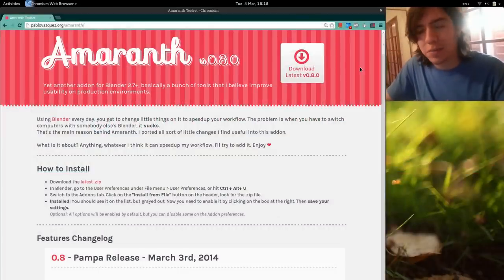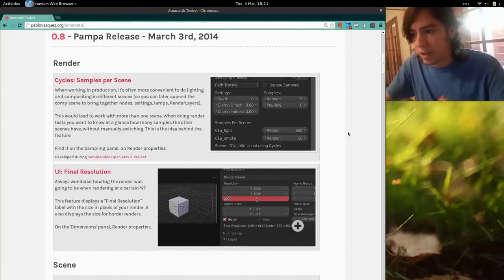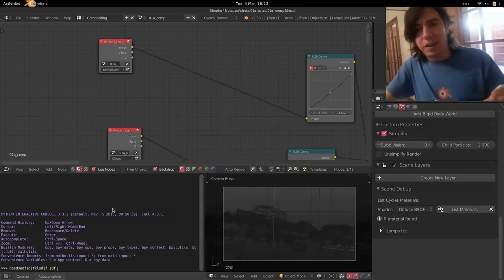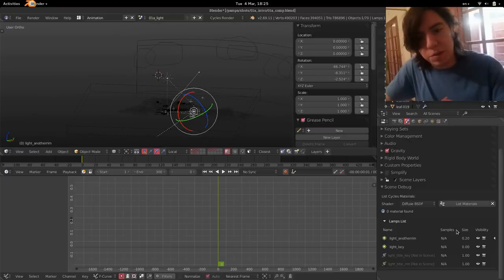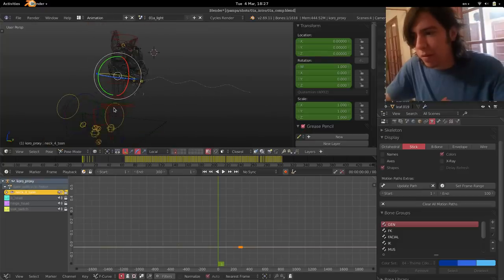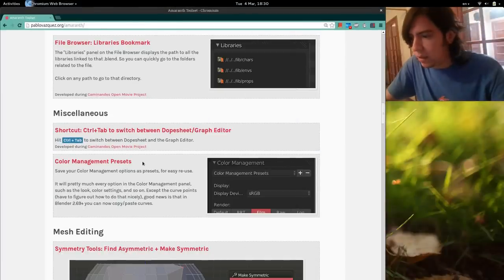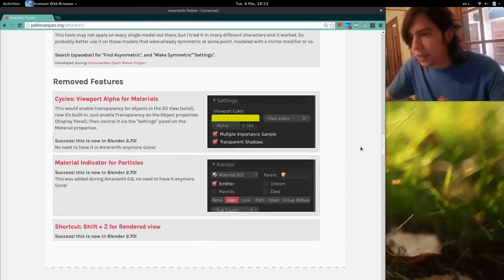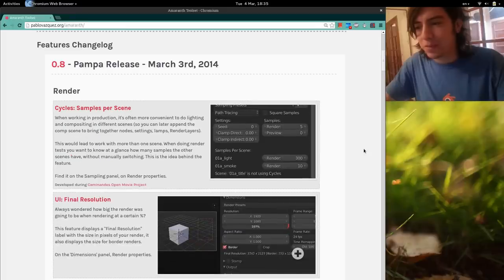Amaranth 0.8 Features! - Blender Addon